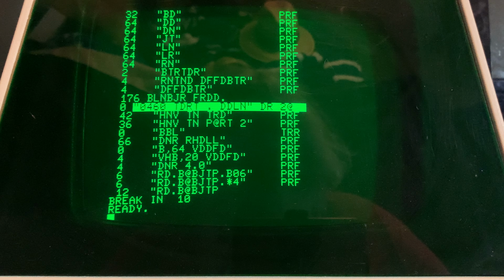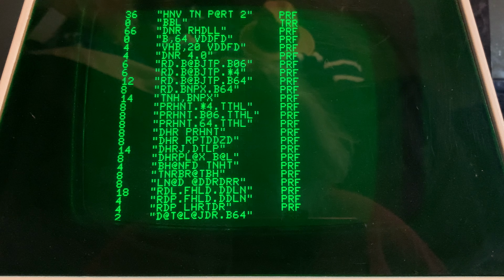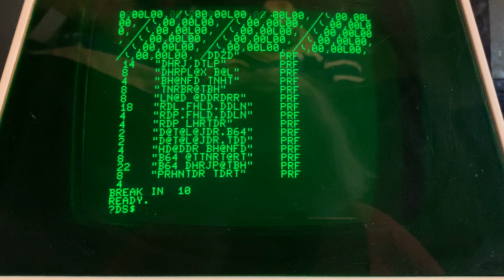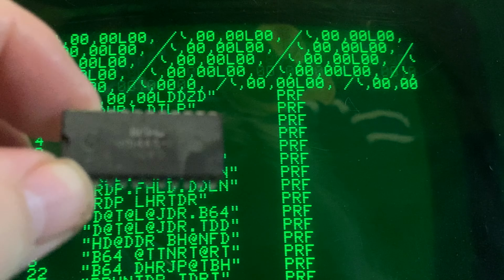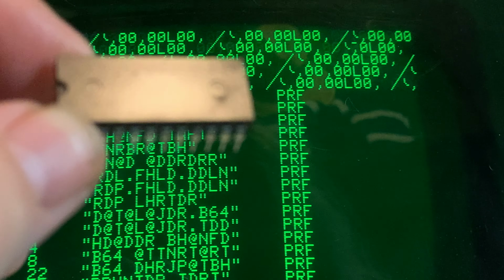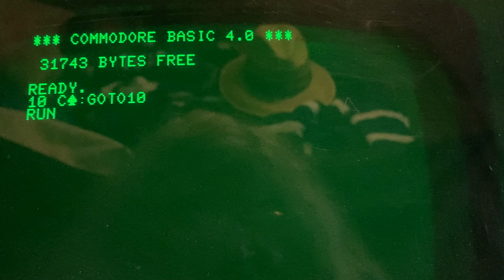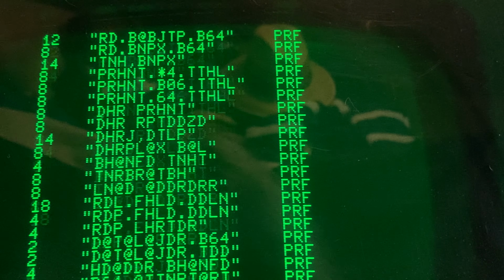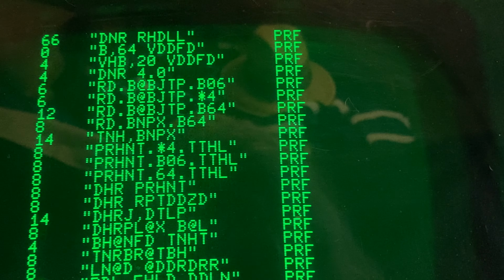Commodore Pet 4040 Diagnostics - 2001 32k Basic 4.0 Strange Dual Disk Drive Displays - Episode 2159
I set up this computer and disk drive to test...and torture test...and indeed, there was a failure...if you have watched other videos, you will see that I have narrowed it down to the computer or all things...but just recently I had an epiphany about they way things were looking and the way things were acting...ponder, ponder, ponder I shall!